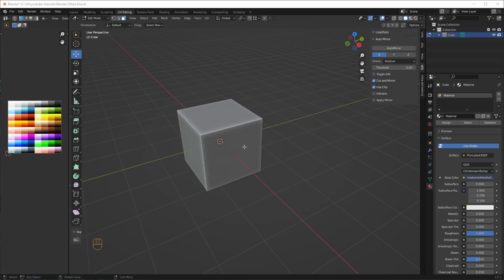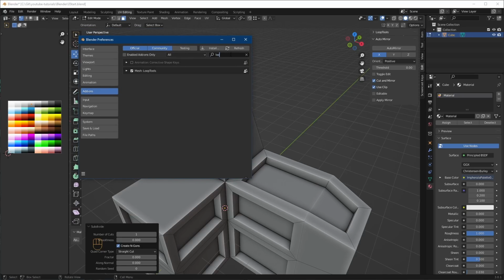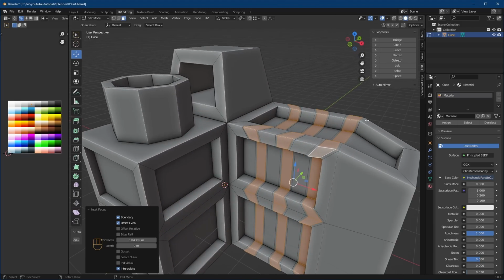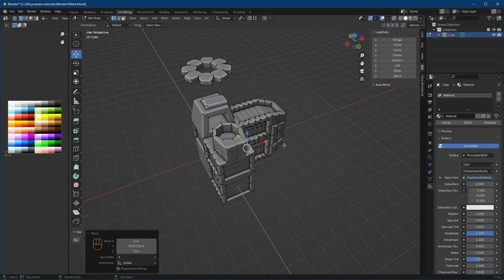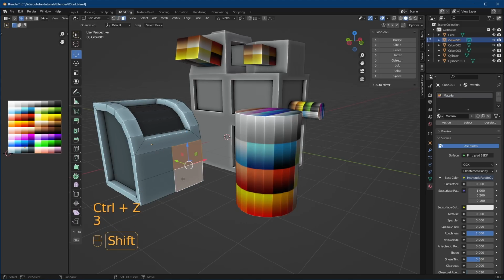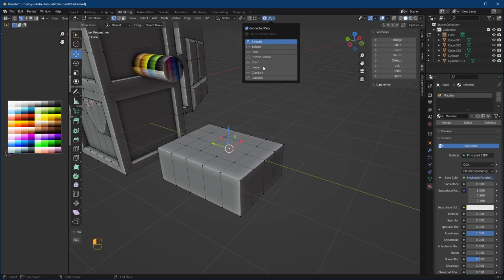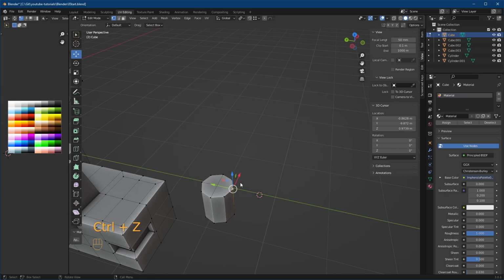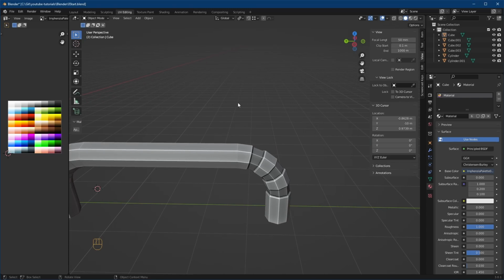Low Poly Techniques in Blender 3.x